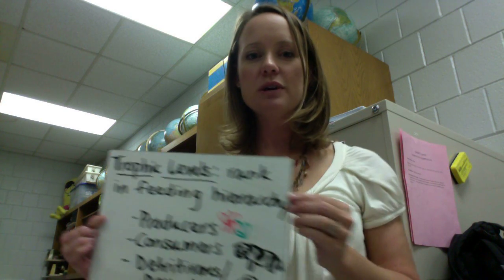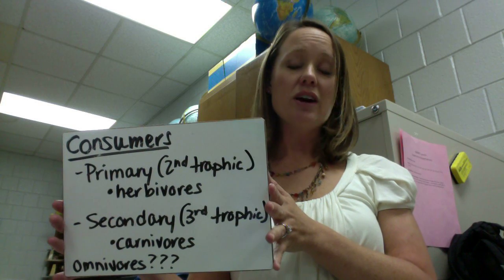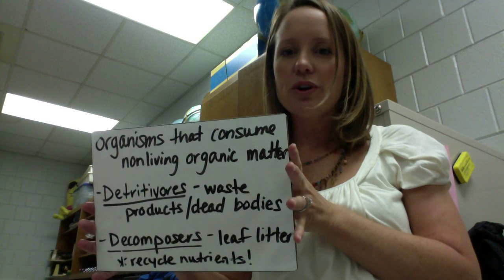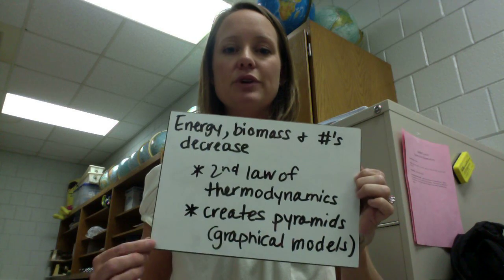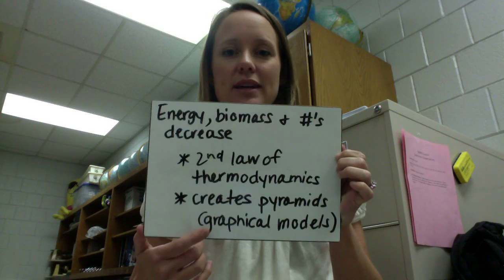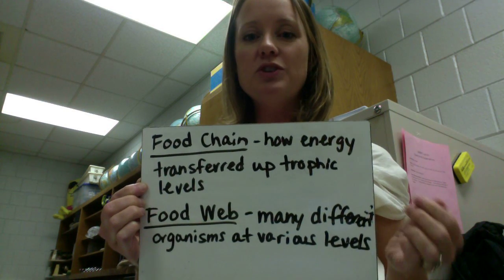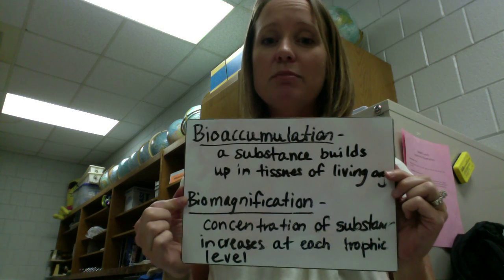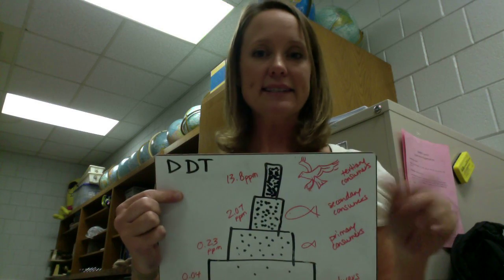Food Chains and Energy Flow